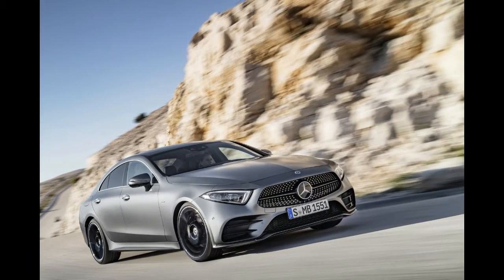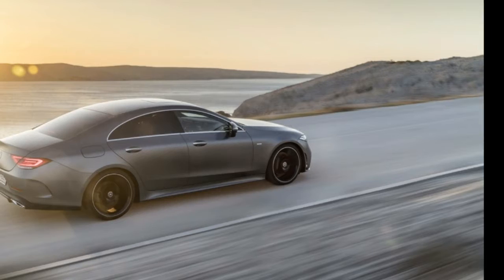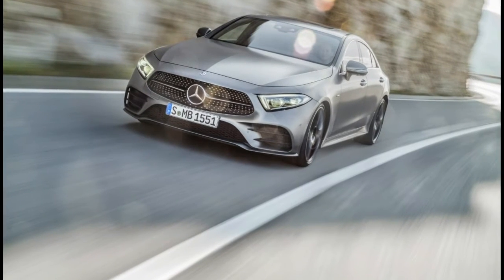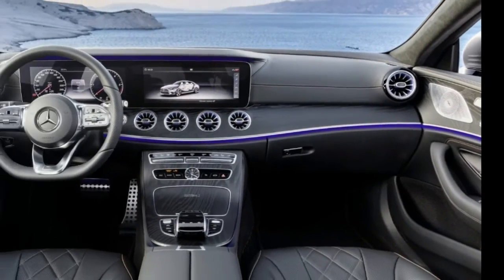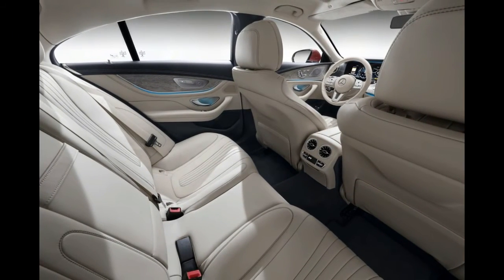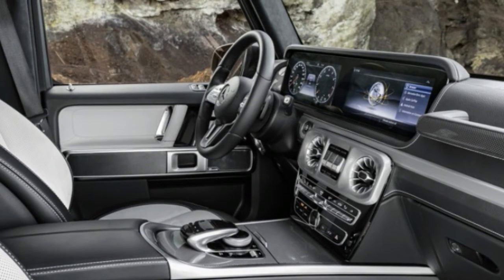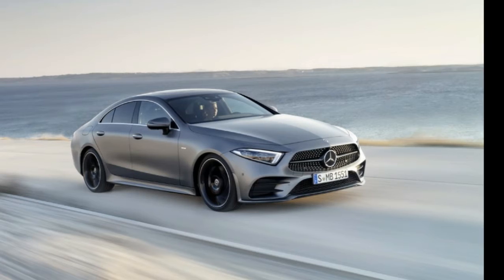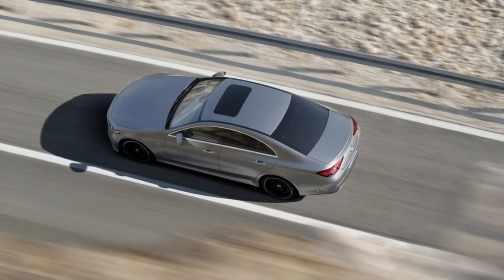First Review : 2019 Mercedes G Class Interior Revealed All New SUV Debuts In Detroit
The Cars, Car TV, Vehicle,
The late night news continues as Mercedes has released the first interior photos of the 2019 G-Class.

Set to be unveiled at the North American International Auto Show next month the redesigned G-Class will have an all-new cabin which is significantly more modern and luxurious than its predecessor.

Once seated behind the all-new steering wheel drivers will find themselves surrounded by leather upholstery open-pore wood trim and carbon fiber or metal accents. The niceties don't stop there as the model comes equipped with heated seats a seven-speaker audio system and numerous new storage compartments including an illuminated area underneath the armrest.

The standard model comes equipped with analogue gauges but customers can order a digital instrument cluster with a 12.3-inch display. When the latter option is selected the digital instrument cluster combines with the 12.3-inch infotainment display to create a widescreen appearance.

Speaking of options Mercedes confirmed the G-Class will be offered with a 16-speaker Burmester surround sound system as well as an Active Multicontour Seat package that includes special front seats that feature heating ventilation and massage functions. There will also be an assortment of designo options such as Lugano leather in Black Nut Brown or Macchiato Beige. Other choices include the Exclusive Interior Plus package which adds things such as Nappa leather upholstery on the doors center console and dashboard.

Despite embracing newer technology the interior has some classic design touches including a passenger side grab handle and chrome-accented switches for the differential locks. There are also two removable cup holders for the center console and round air vents that mimic the SUV's round headlights.

The 2019 G-Class is larger than its predecessor and this gives drivers and passengers additional leg shoulder and elbow room. The most significant increase goes to rear seat passengers who will find an additional 5.9 inches (150 mm) of legroom.

Mercedes is keeping a lid on exterior photos but the automaker confirmed the G-Class will retain its iconic design which has largely stayed the same for decades. In particular the company said the model will keeps its distinctive door handles protection strips and rear tire carrier.

Following its unveiling Detroit the G-Class will go on sale in the United States in late 2018.